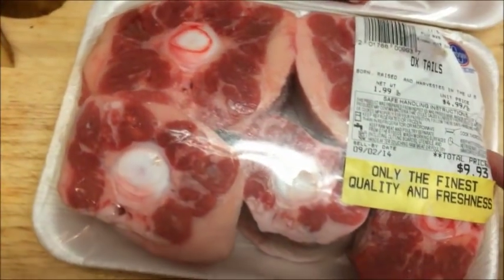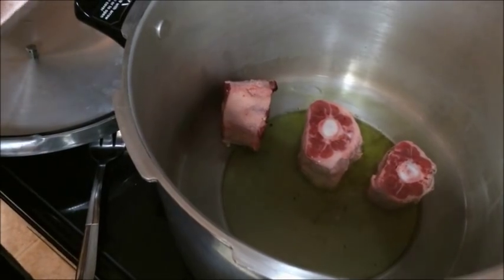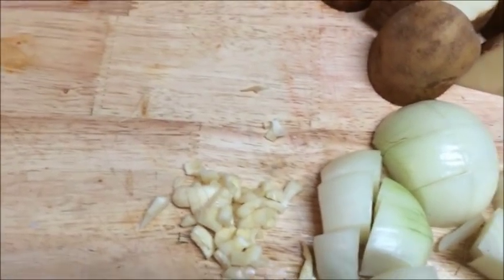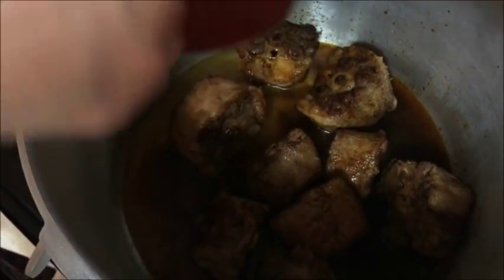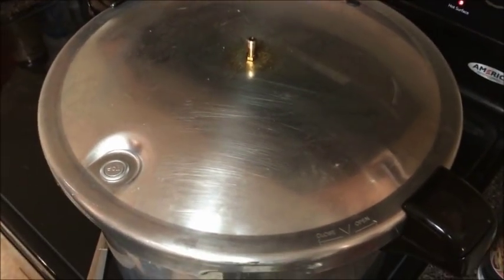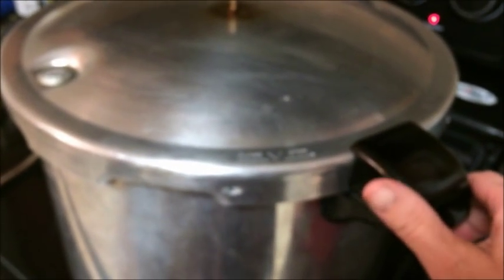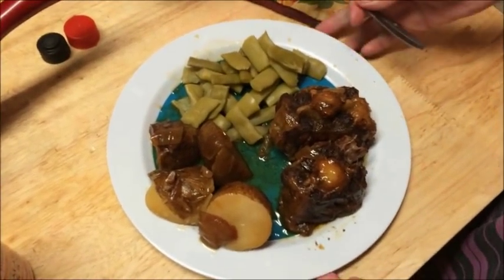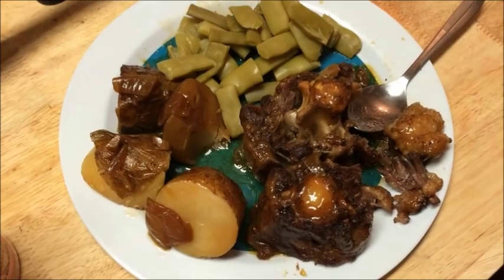Oxtails cooked in the pressure cooker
This recipe is for my twin, Sandra, who wanted to know how I cook oxtails so I videotaped it for her. It is a simple way to do it by using a pressure cooker but you could do the same with a slow cooker or in the oven (low temp of 250 and 5 to 8 hours). You don’t even have to sear it off first but it does add color.